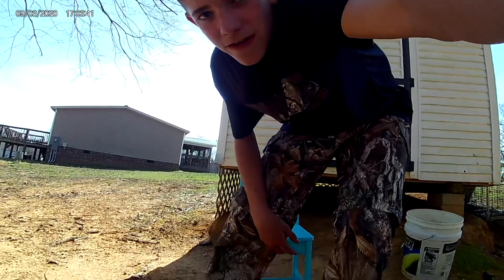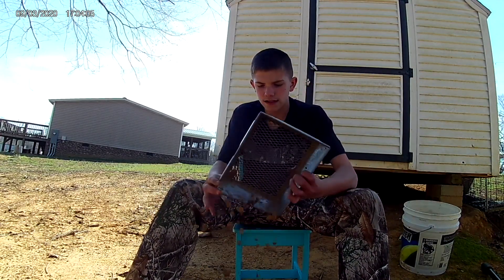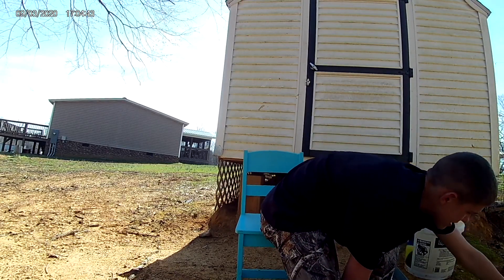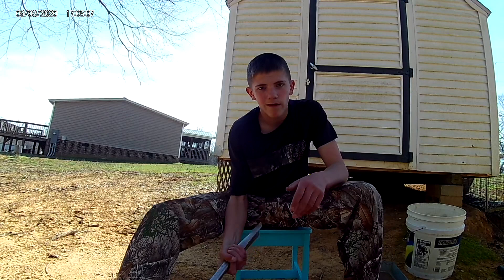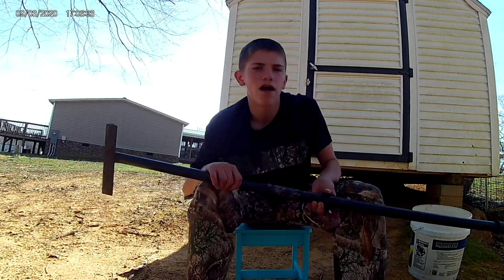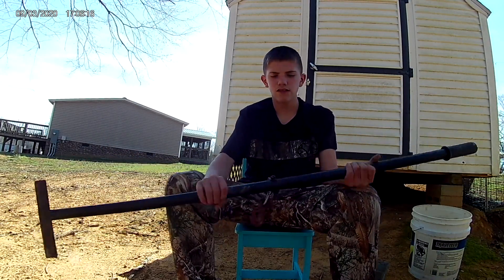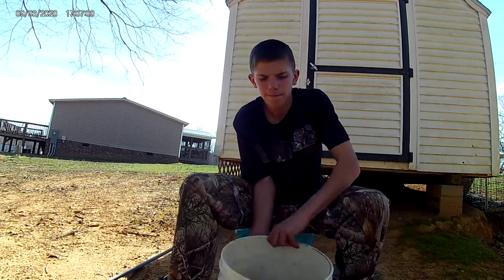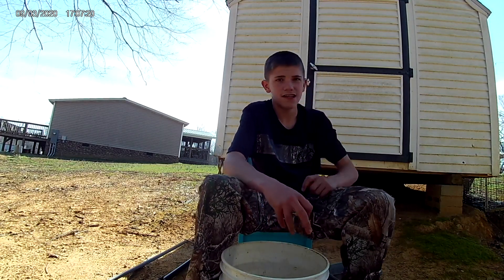All the equipment needed for trapping